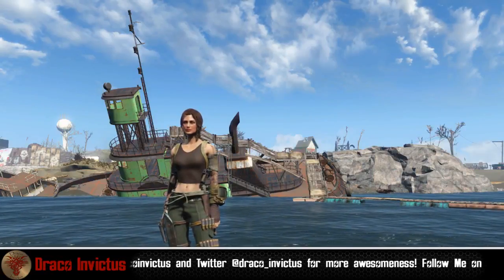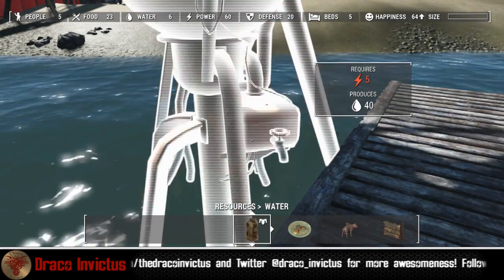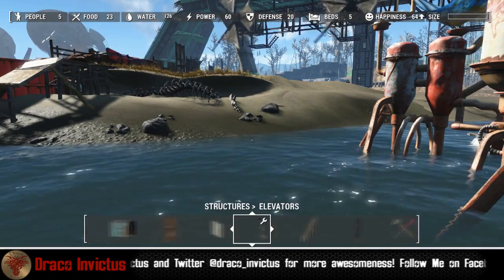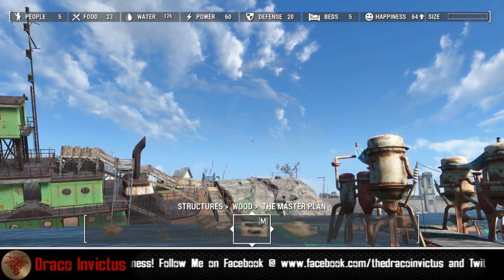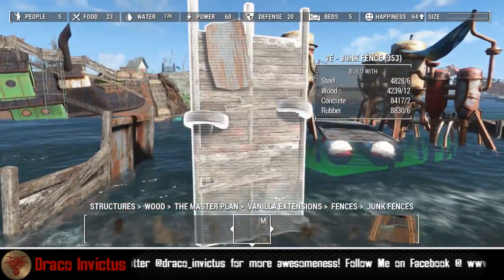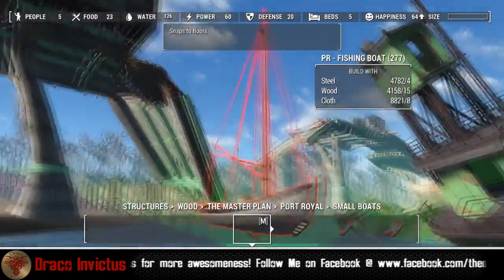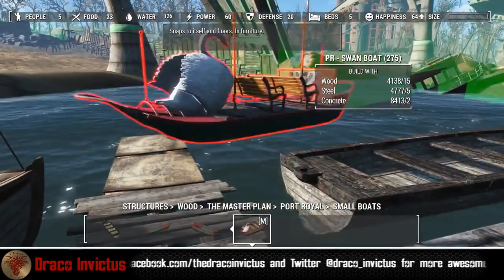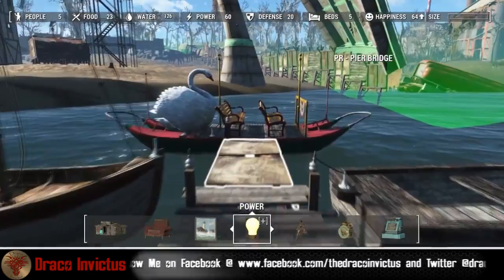Fallout 4 Lets Build: Finch Farm EP12 Beach Day Part 2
Welcome to day 2 of Beach Day where we continue our build at Finch Farm.

Fallout 4 (Game of the Year Edition, all DLC included) Xbox One
For you PS4 players out there, here is the GOTY Edition for you

Bethesda Game Studios, the award-winning creators of Fallout 3 and Skyrim, welcomes you to the world of Fallout 4. Winner of more than 50 Game of the Year awards, including top honors at the 2016 D.I.C.E. Awards. Fallout 4 is the studio’s most ambitious game ever and the next generation of open-world gaming. As the sole survivor of Vault 111, you enter a world destroyed by nuclear war. Only you can rebuild and determine the fate of the Wasteland.

Fallout 4 is a post-apocalyptic role-playing game developed by Bethesda Game Studios and published by Bethesda Softworks. It is the fifth major installment in the Fallout series (7th overall) and was released on Microsoft Windows, PlayStation 4, and Xbox One on November 10th, 2015.

The setting takes place in Boston, Massachusetts. Famous local landmarks like the Paul Revere Monument, the USS Constitution, as well as the Massachusetts State House with its unique Golden Dome are included in the game world. Other notable present-day locations that make an appearance in the game are Scollay Square, Bunker Hill memorial, and Fenway Park, which is renamed Diamond City. The events of Fallout 4 occur in 2287; a decade after Fallout 3 and six years after Fallout: New Vegas.

Vault 111 is in the northwest corner of the game map. The Sole Survivor starts the post-war adventure wearing the Vault 111 jumpsuit. The trailer featured a player character carrying a laser musket, meeting the dog companion Dogmeat and starting on a road leading away from the camera, a motif seen in various previous Fallout installments.

Vault 111 is also near Sanctuary Hills, the residential area where the Sole Survivor lived before the war. This is most likely the first location that the player comes across after emerging from the Vault. The protagonist's household robot, Codsworth, still resides there. Sanctuary Hills is also one of the player-built settlement sites.

The setting also includes mountains, coastal regions, the outskirts of the city and the downtown Boston area. A large and still inhospitable nuclear blast site is to the southwest. The starting area in the northwest contains low-level enemies and is relatively safe, but the enemies get progressively tougher towards the southeast area of the map.

The game features just over 111,000 lines of dialogue, more than all of the dialogue in Fallout 3 and The Elder Scrolls V: Skyrim combined.

All other music used is from in-game footage or created by me.